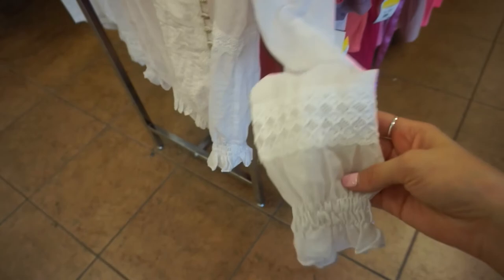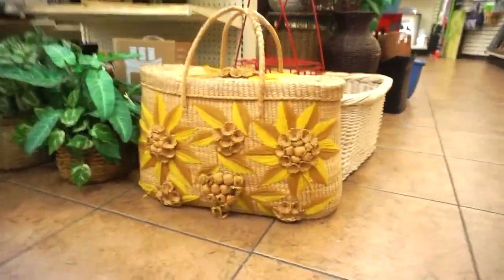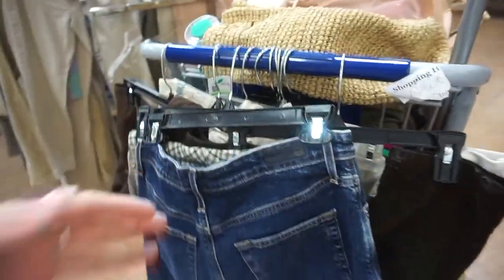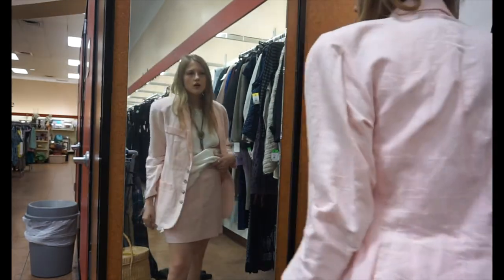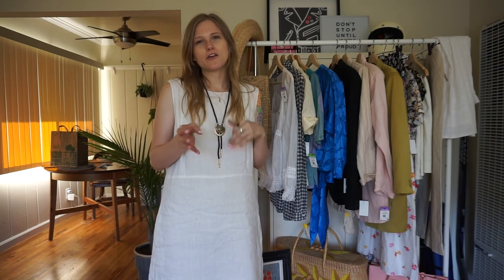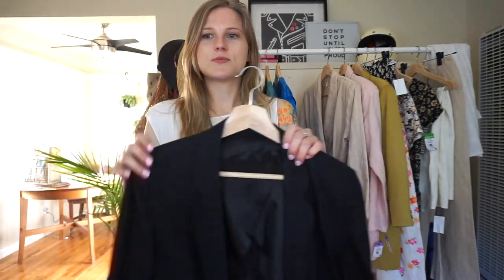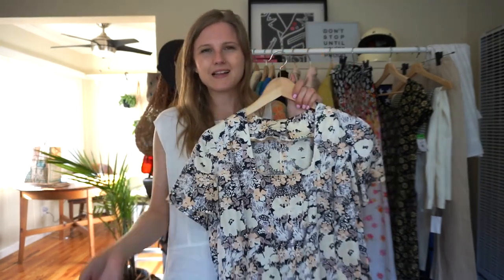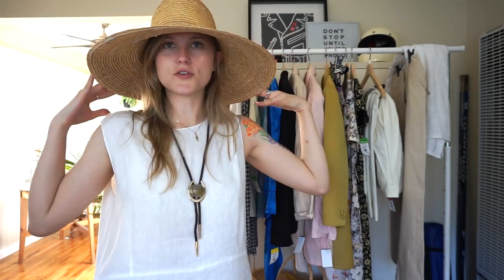Summer Saturdays // Come Thrift With Me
Summer Saturdays is a series of vlogs that will give you an insight into what I am doing all summer long, whether it be a DIY project or running around town. This week I am searching for unique and interesting pieces to use in a photo shoot that I am co-styling with a good friend of mine next week. I hope you enjoy it!